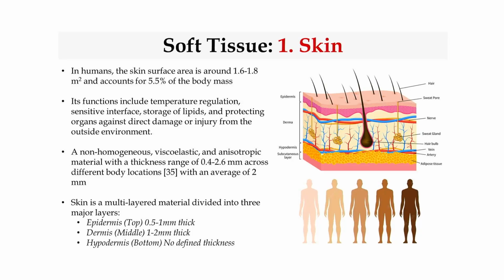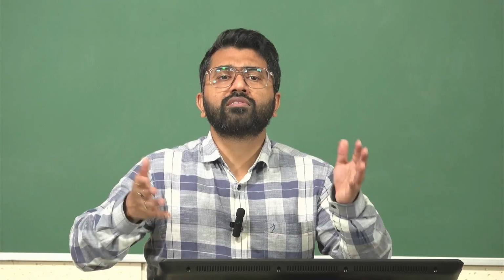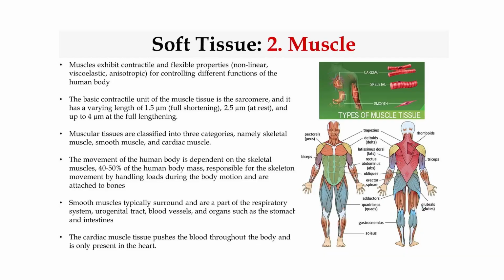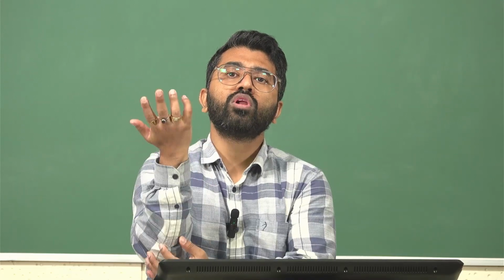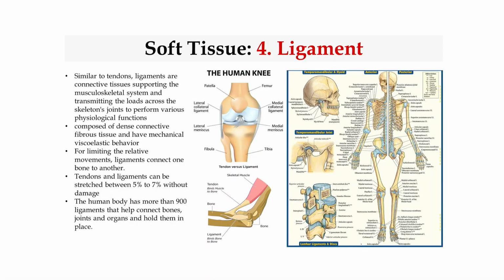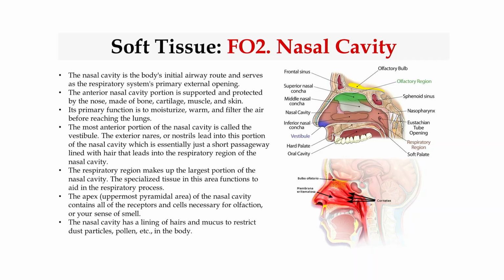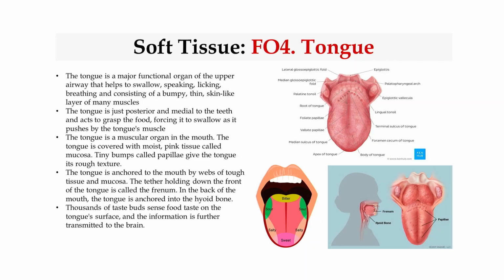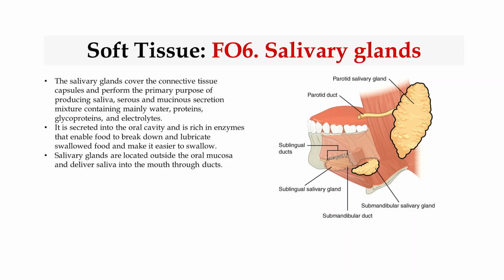Review of major soft tissues